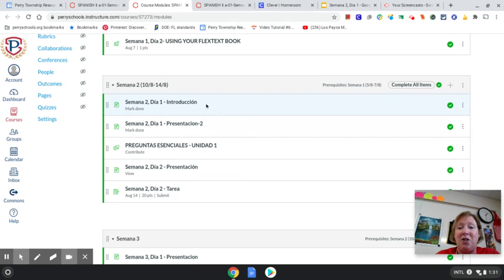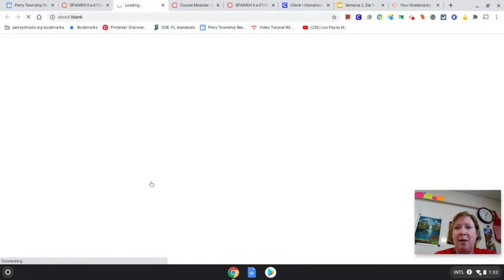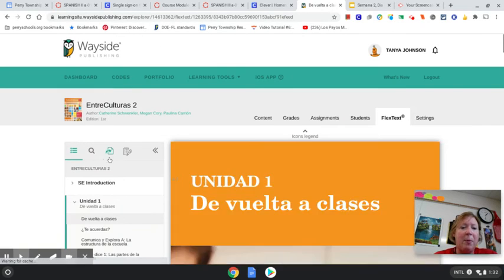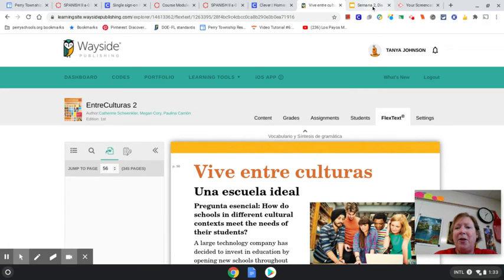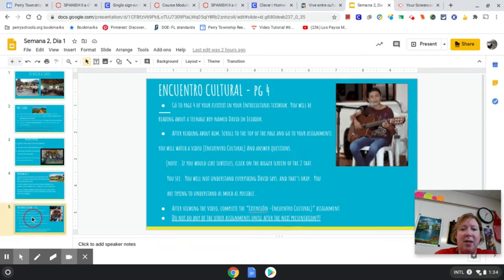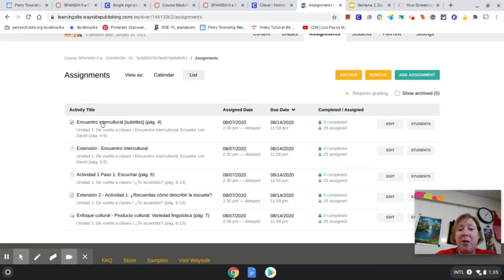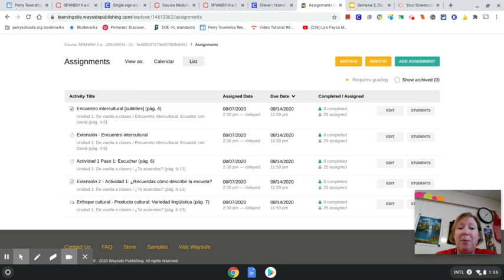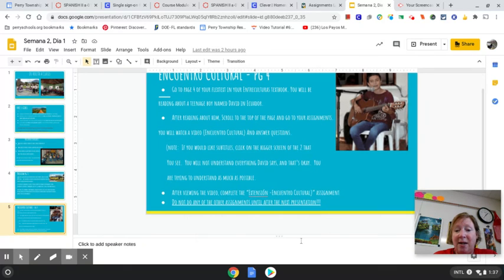Semana 2, Día 1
Presentation Explanation